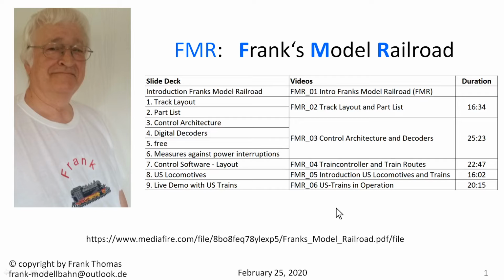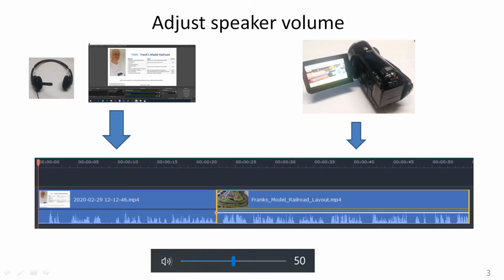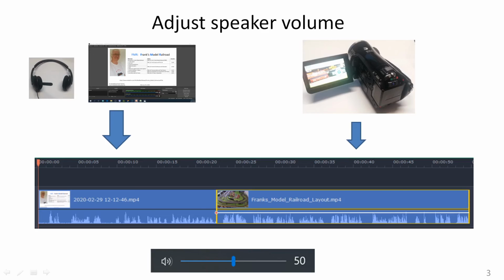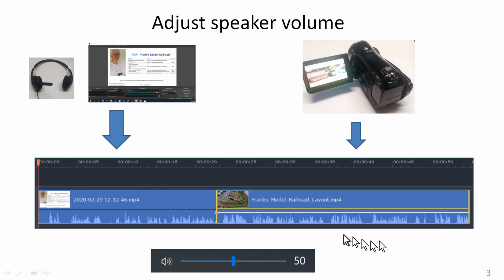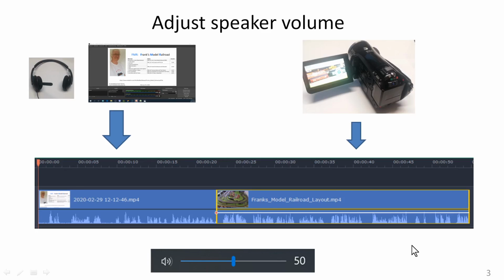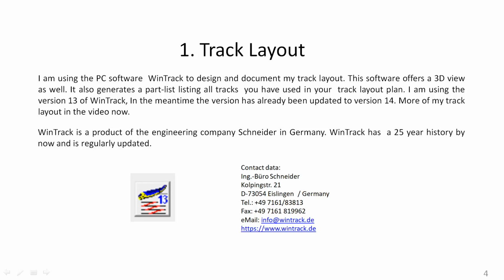11TC FMR01 Introduction Franks Model Railroad - Update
FMR01 - Franks Model Railroad part 1 of 6 of a video sequence introducing my model railroad. Update due to further copyright granted. This is the introduction of my model railroad in English language. 5 more videos of Franks Model Railroad (FMR) belong to the complete video sequence, covering the software used to design the track layout, the PC software for automatic model train operation and other technical details, like the Model Railroad Control Architecture. Videos FMR_05 and FMR_06 show US locomotives and US trains. A documentation belongs to this video sequence and can be downloaded